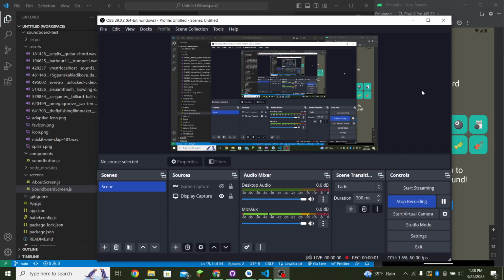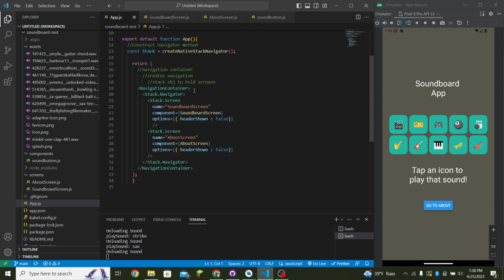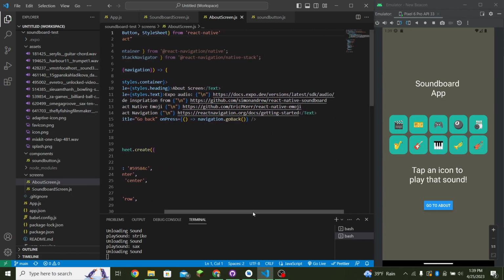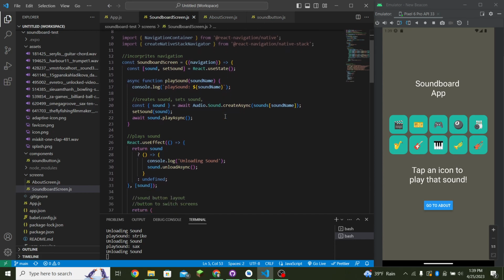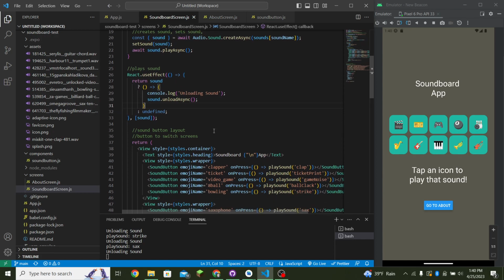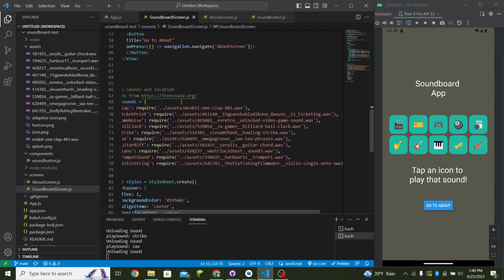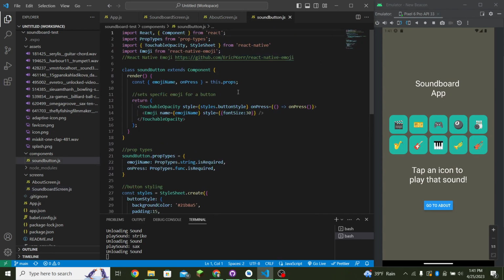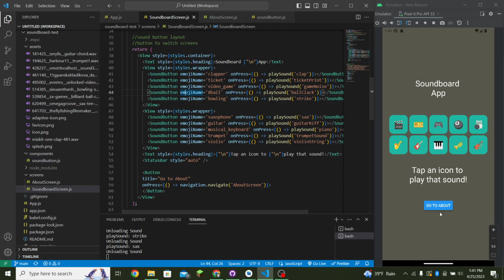Phase 2 Project CSI-3150